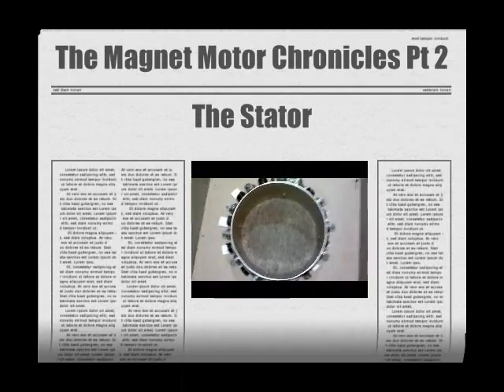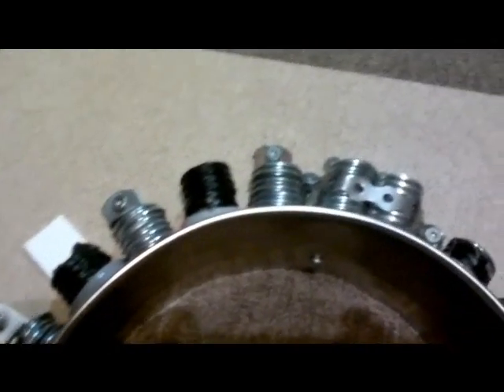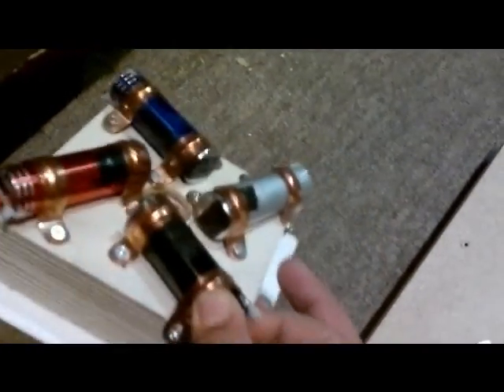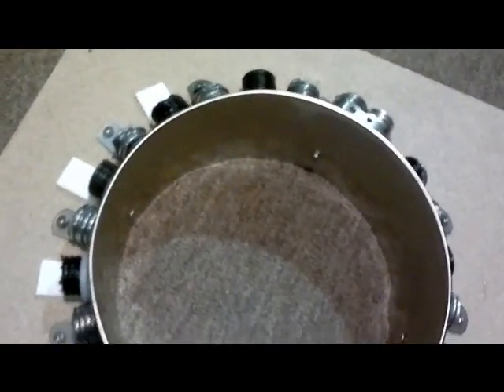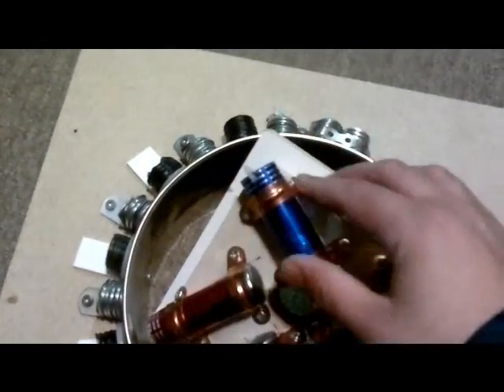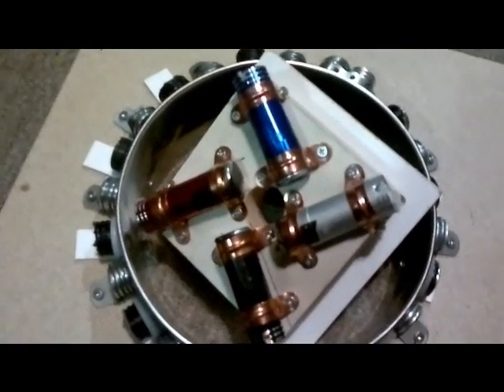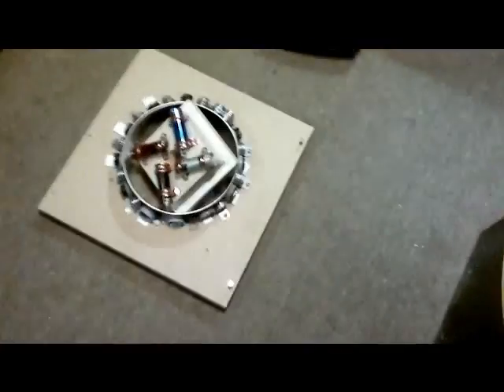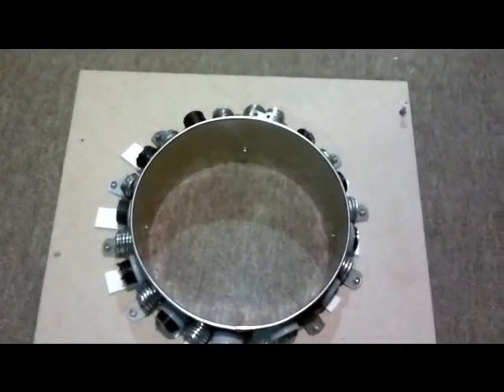The Magnet Motor Chronicles pt2 The Stator , Howard Johnson magnet motor wannabe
Howard Johnson Magnet Motor wannabe, Bob displays his new stator configuration for his all magnet motor attempt. The magnets on the stator are in a yin yang configuration based on vortex technology and using centrifugal force and centripetal force, the outwards pull and the inwards pull of a rotor/stator balancing act coupled with a 20 pound rotor for increased momentum to help overcome the cogging of the rotor as it goes from north stator in attraction to sound stator in repulsion using Bob's personal technology called S.M.A.R.T. or Sliding Magnet Attractive Repulsive Technology.
Is it really smart to use S.M.A.R.T. or is it just Dummies Using Magnets Badly ?
Time to stand up and be counted my friends join Bob head on over to his site and sign up to have access to his members only secret stash library of goodies on Tesla and free energy! Sons OF TESLA I know your out there lets pick up where he left off, lets take up the torch, lets light the way. I have nothing for you to buy I have no ads there for you to click it costs me money for the site so come brothers and show me your freak y experiments!

Join Bob on his free energy magnetic motor quest as he Chronicles his attempts to make an all

permanent magnet, magnetic motor and turn it into a free energy magnetic generator.
This will be no easy challenge and will be full of pitfalls, mistakes and lots of learning.

generators.

Become a member of our free site called Sons of Tesla to download some FREE ENERGY PDFs as well

as Teslas Patents, such as the Tesla radient energy device, or make your own Tesla coils just

for fun.
We are always happy to have new members expecially if you are working or tinkering on your own

inventions.

Bob